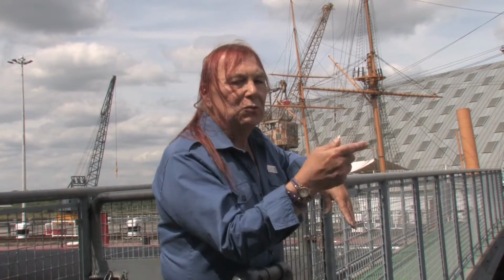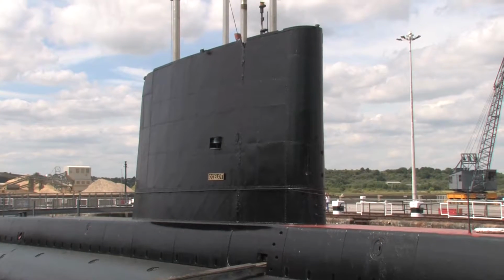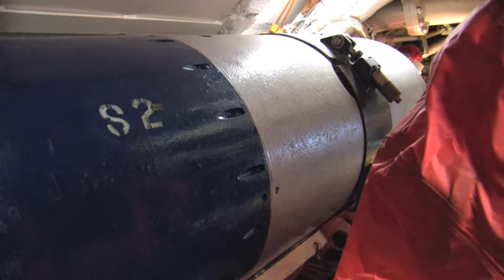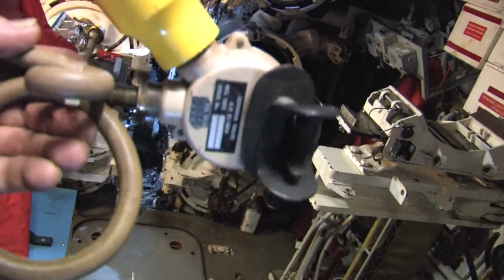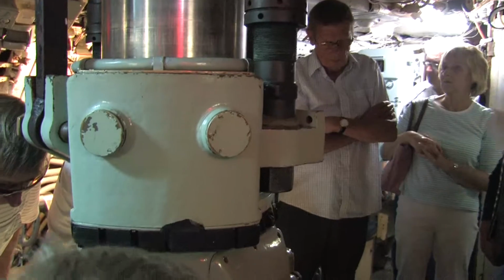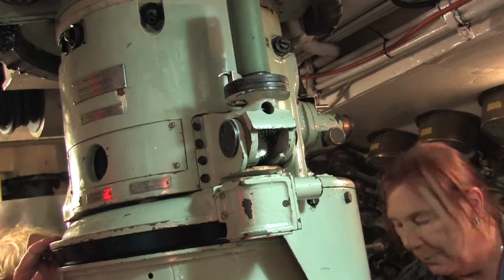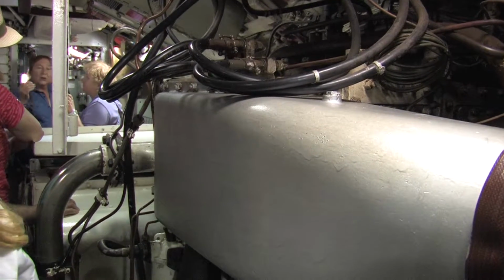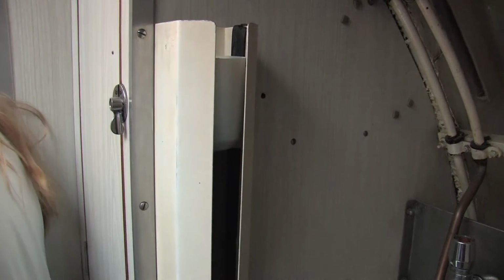Chatham part 2